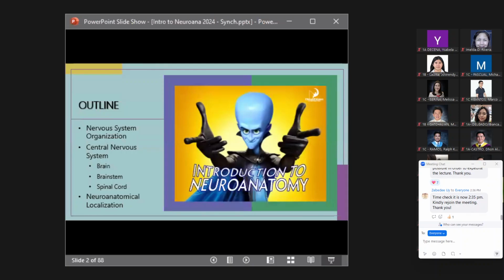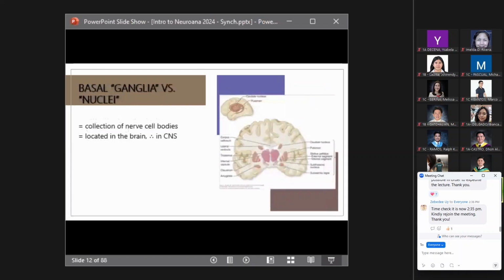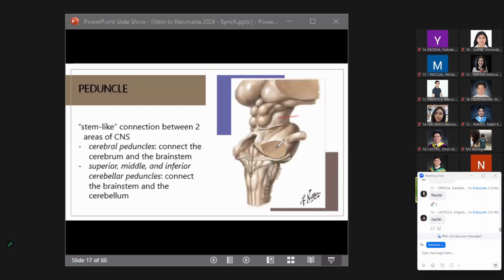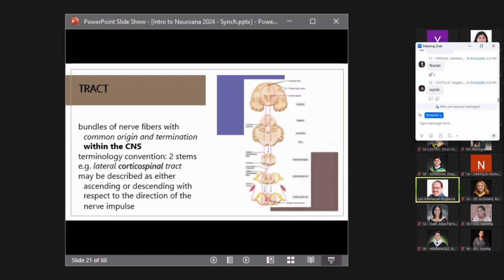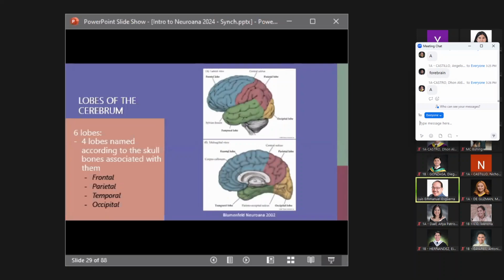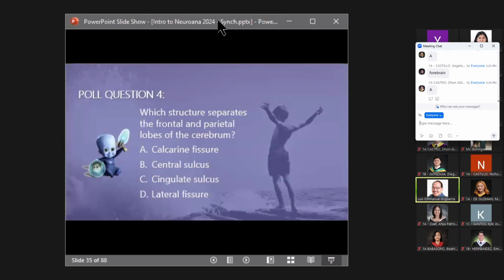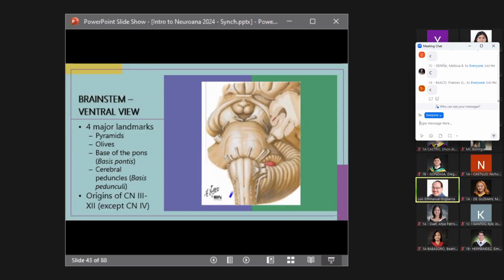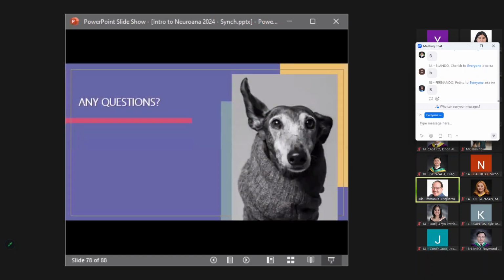Introduction to Neuroanatomy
Lecturer: Dr. Esguerra